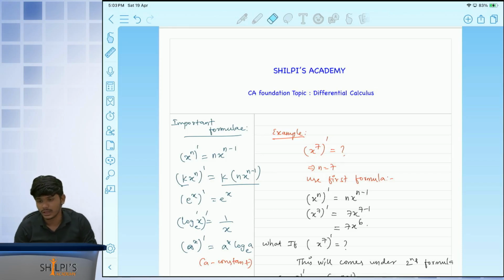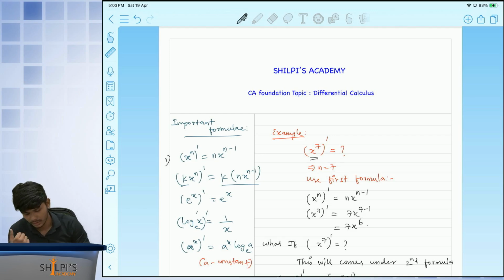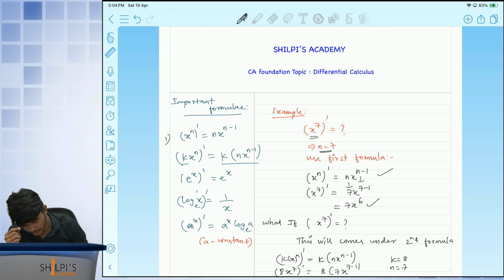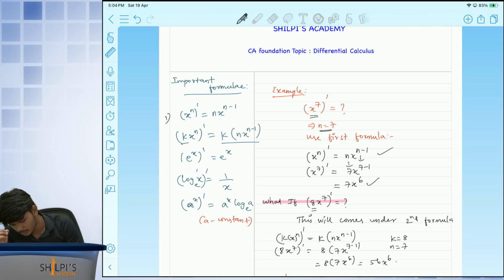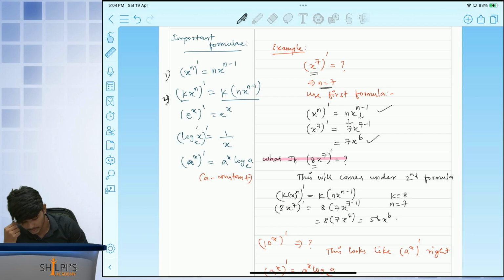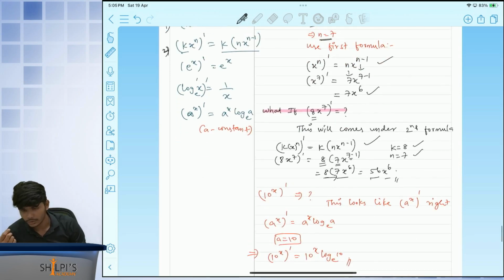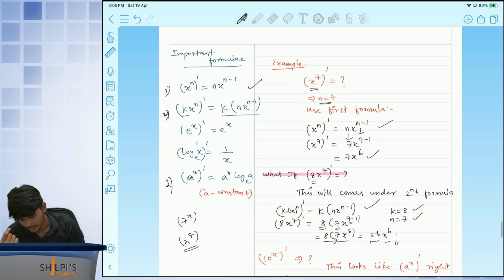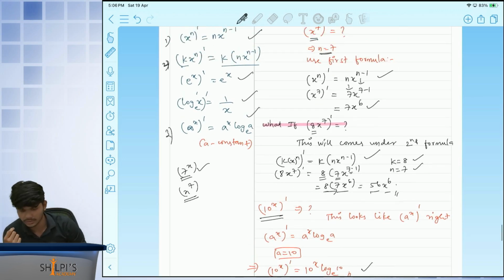CA FOUNDATION_MATHS REVISION 3